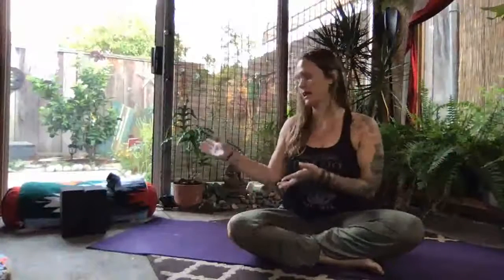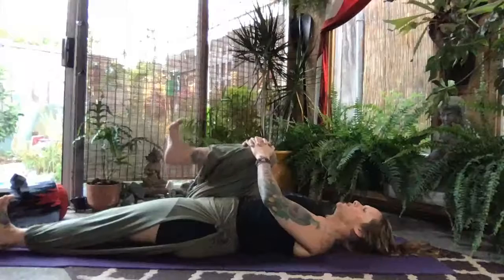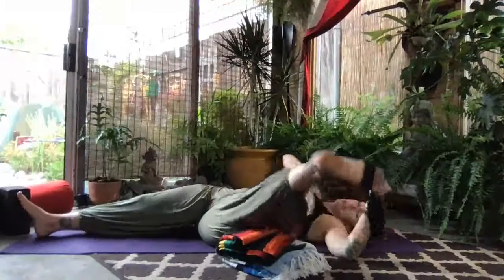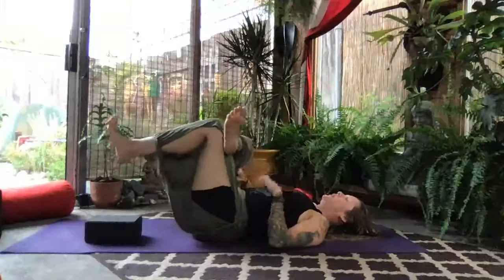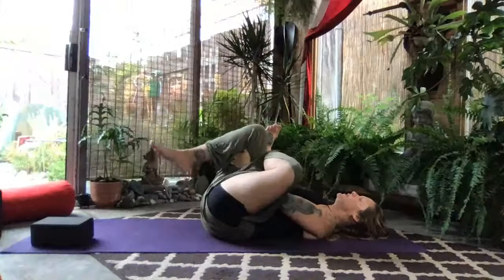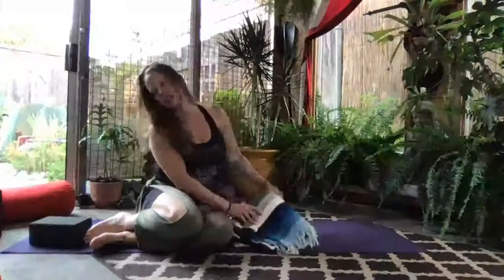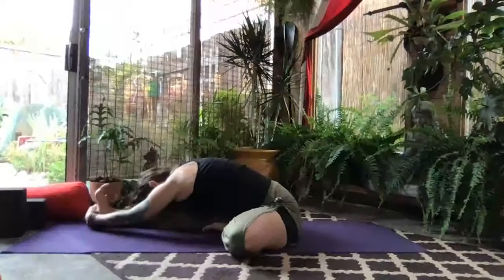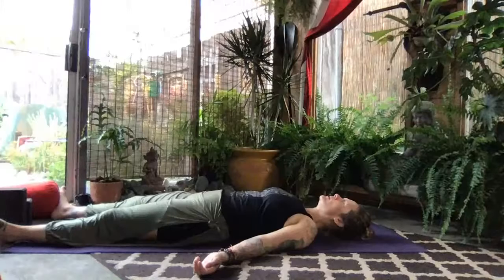Sloth Mode Restorative 3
Sloth Mode Restorative is a slow restorative/yin practice meant to loosen up stiff joints, relieve tension in the body/mind and help us come back to that state of rest and digest. Great for soothing the effects of stress, depression, anxiety and PTSD. Take some time to slow your roll and nurture yourself!